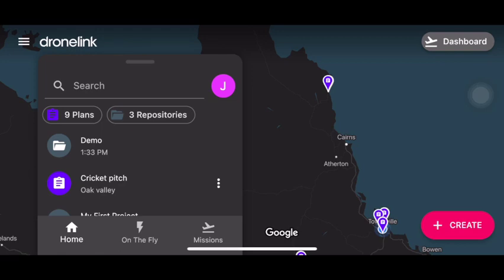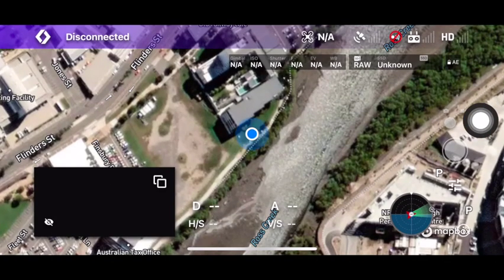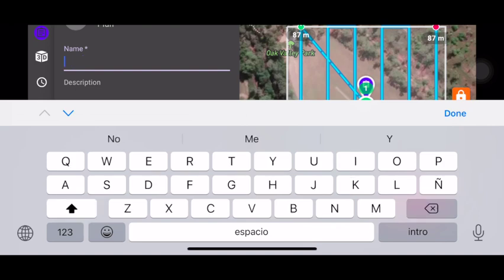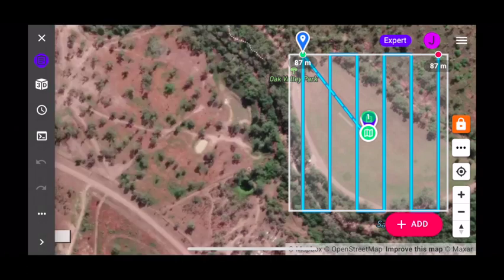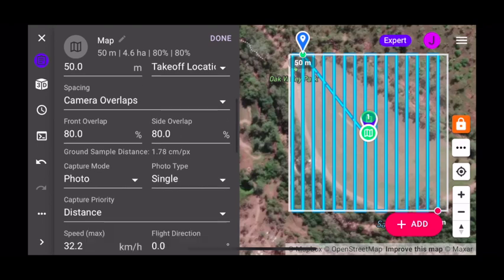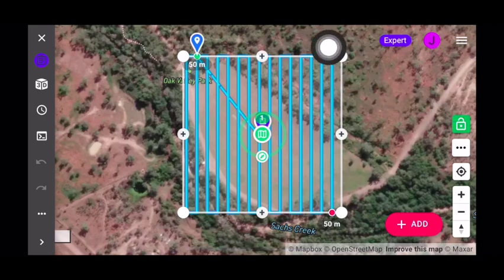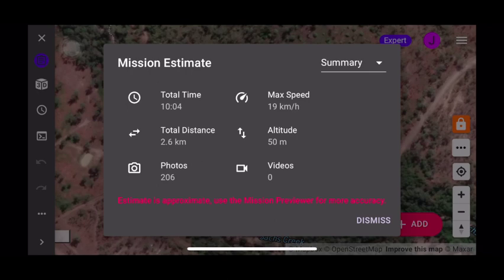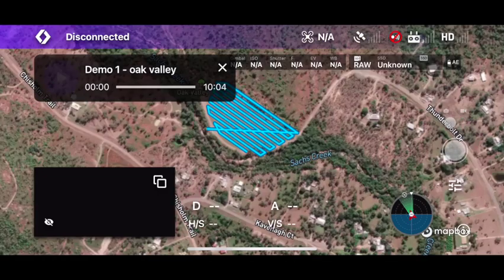How to use DroneLink for a drone mapping mission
This video explains how to use DroneLink to conduct a drone mapping mission.

Once you are done with flying your mapping mission, upload your data to GeoNadir to process, store, and share for free.